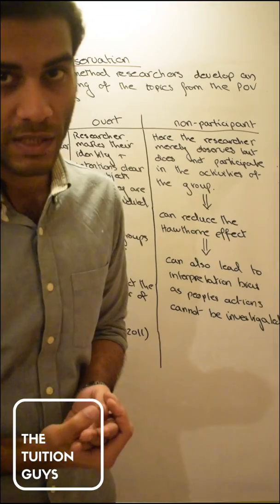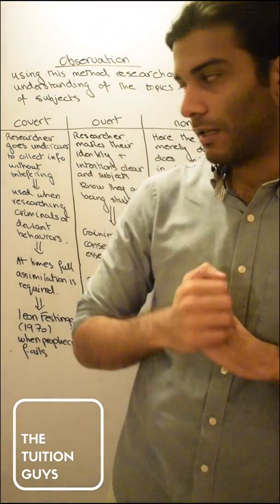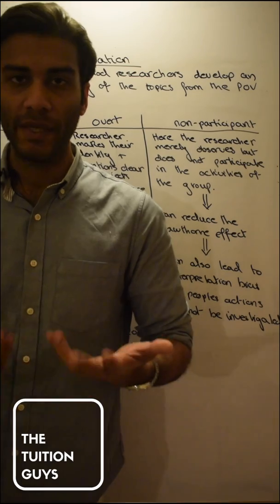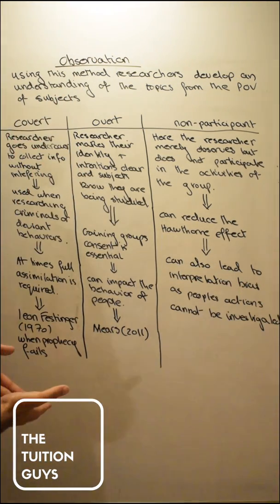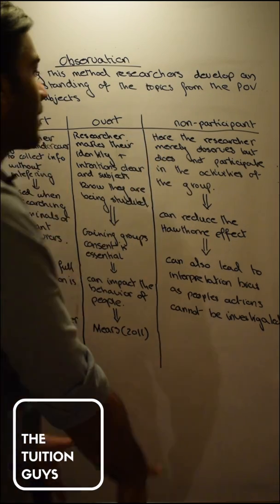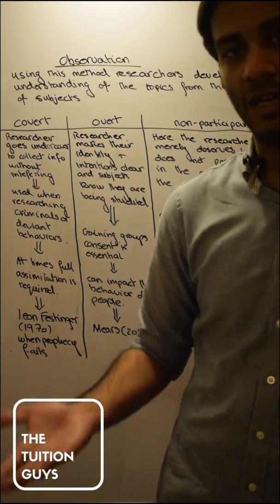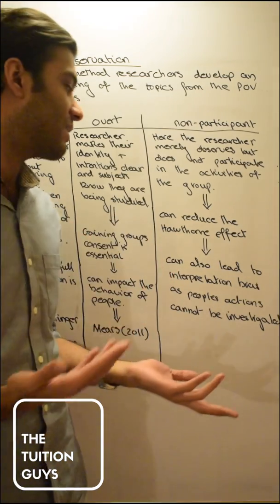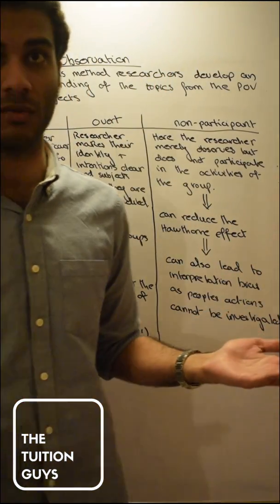O Level Socio: OBSERVATIONS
Research Methods is longest and one of the most important lessons in Socio. So do pay close attention!